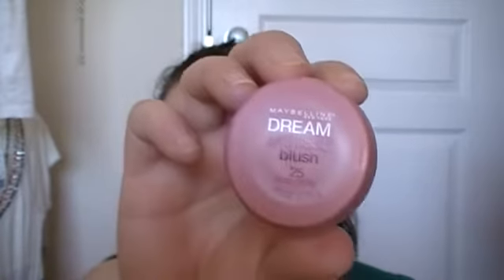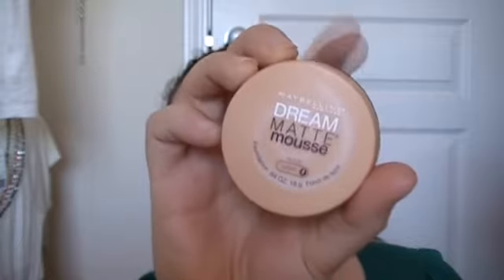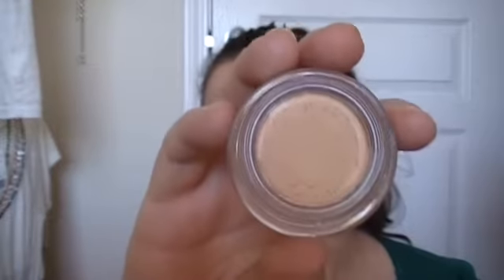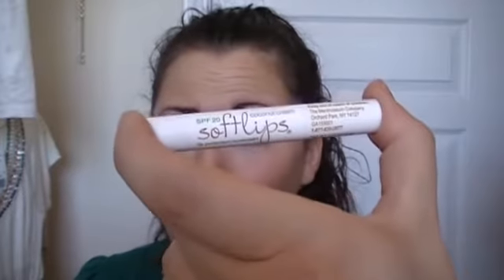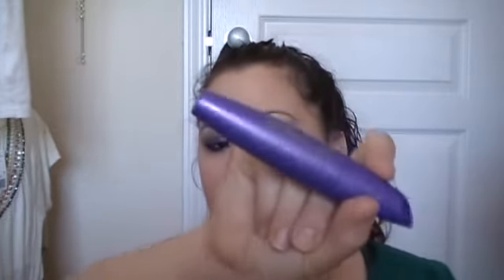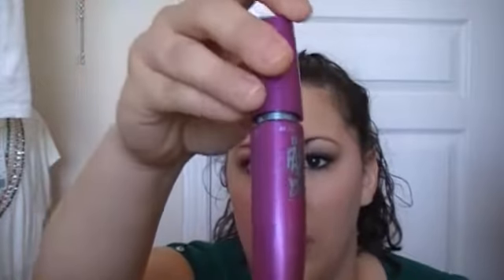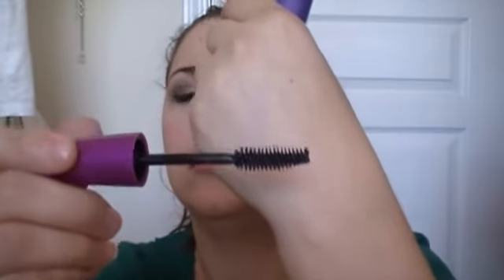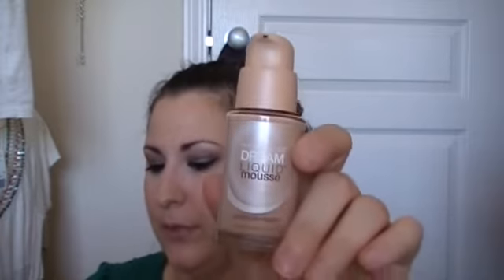July Greats & Hates